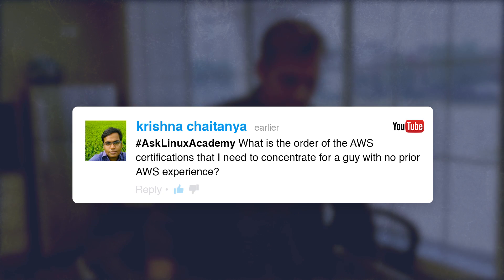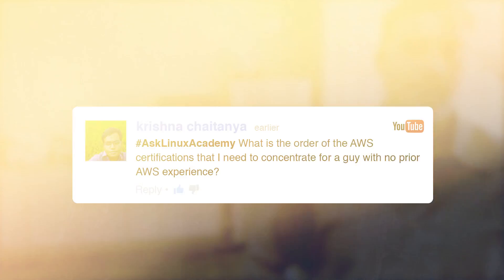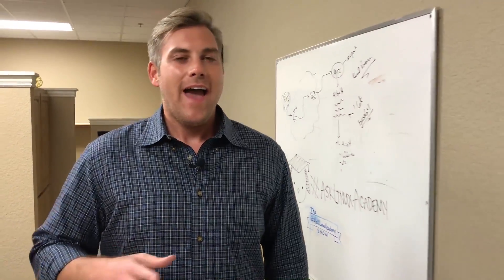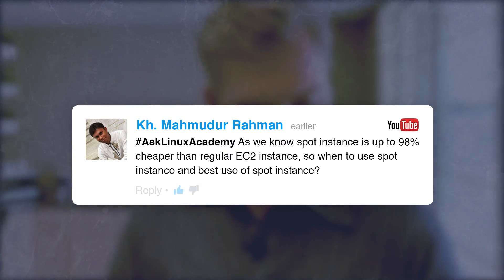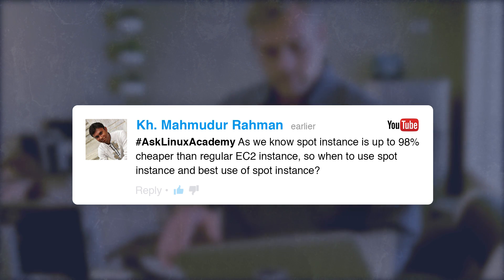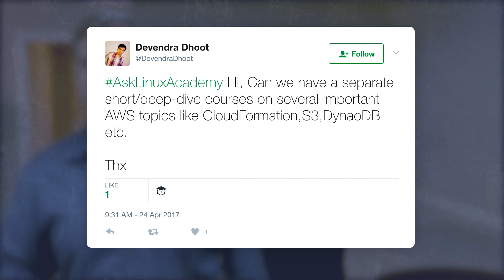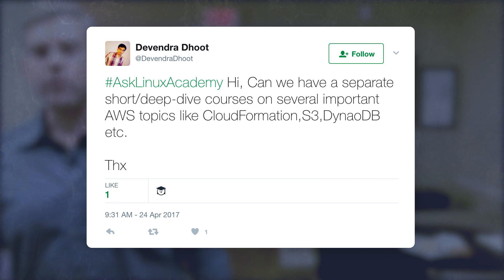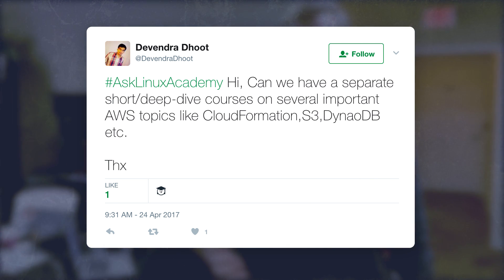AskLinuxAcademy – Episode 5 (Tom Haslett)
The AskLinuxAcademy show is back, and we shared your questions with Director of AWS Content Tom Haslett! His AWS CSA - Associate course helped many of us get a better understanding of the concepts with the Orion Papers.

Want to know about Linux, Cloud, AWS, DevOps, OpenStack, Azure, Big Data, Google Cloud Platform, or Containers? Want to know what one of our instructors is having for lunch or what the weather's like in Keller, TX? Send us your questions tagged AskLinuxAcademy!